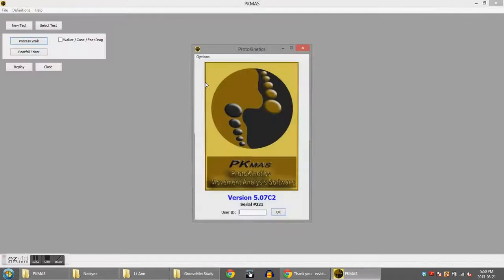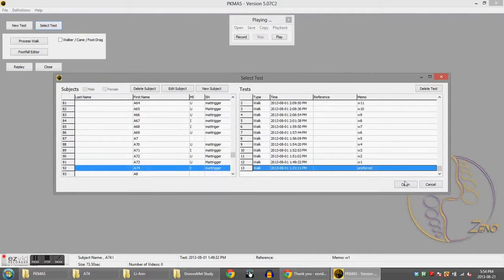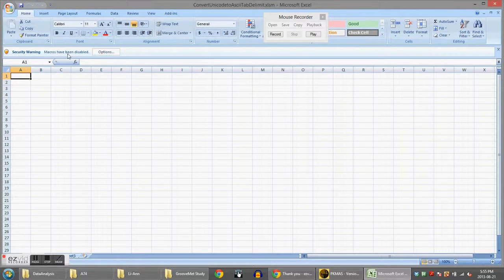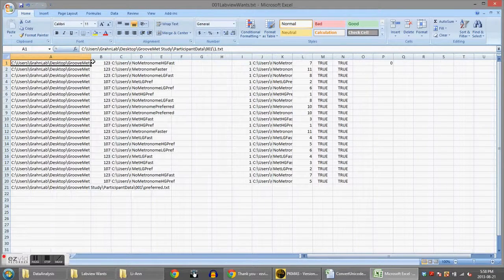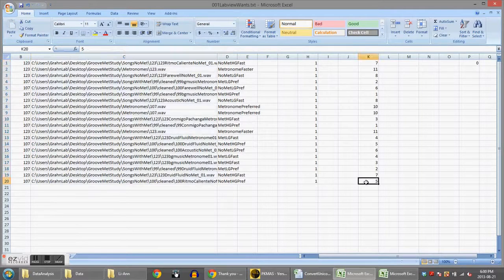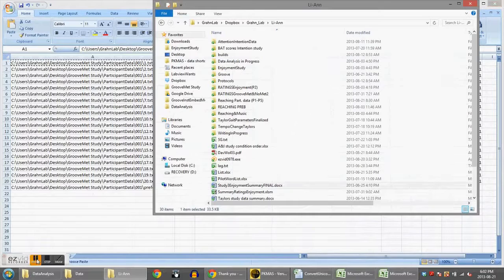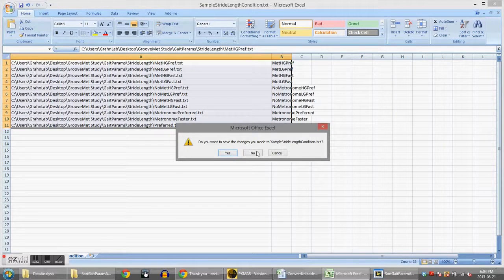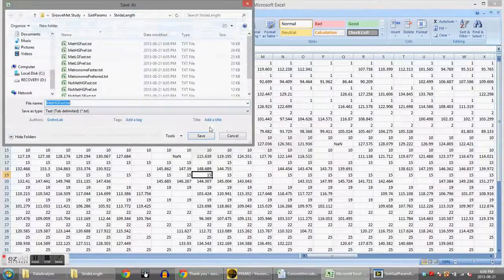How to Process Gait Data